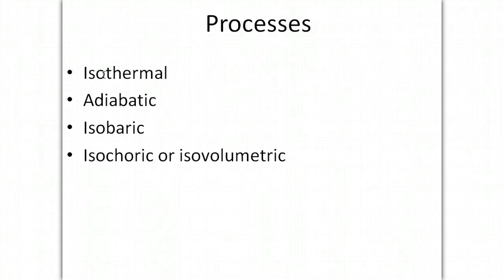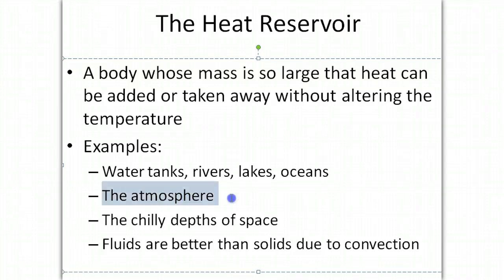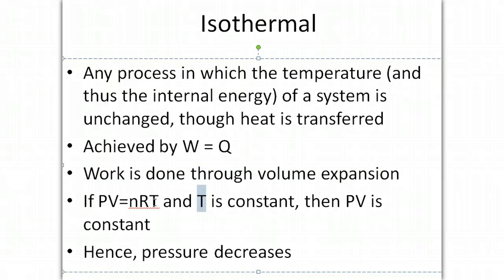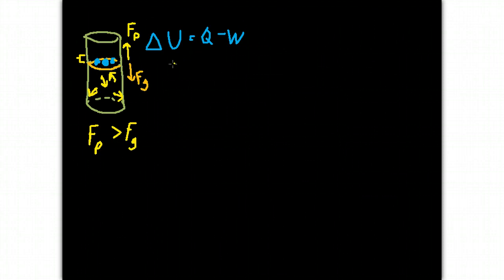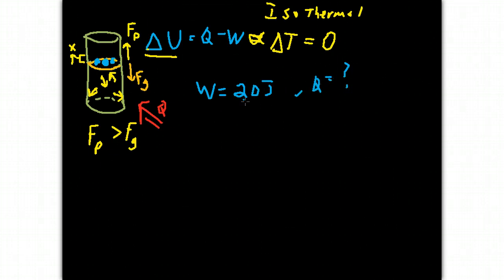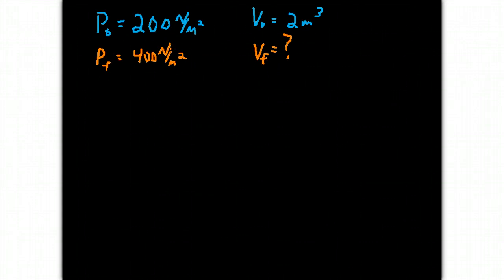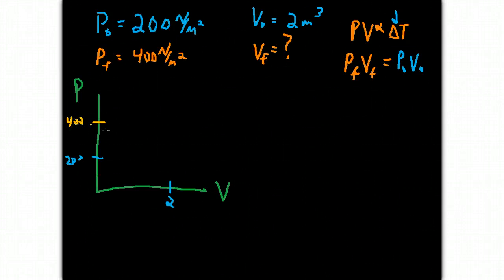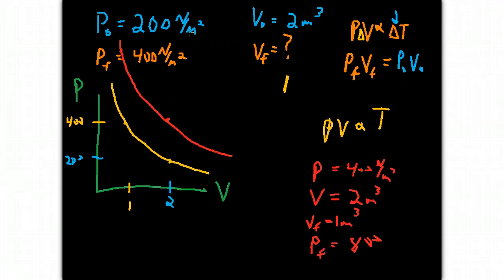Thermo Lecture 7 IsothermalA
introduction to isothermal processes and PV diagrams